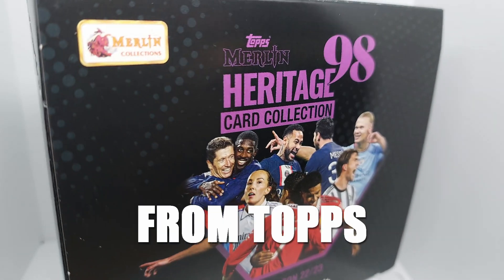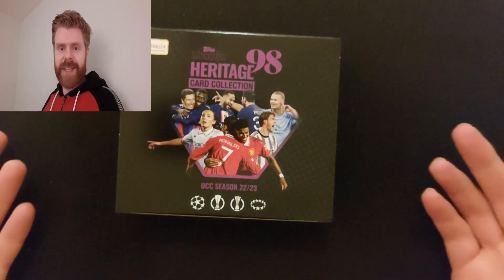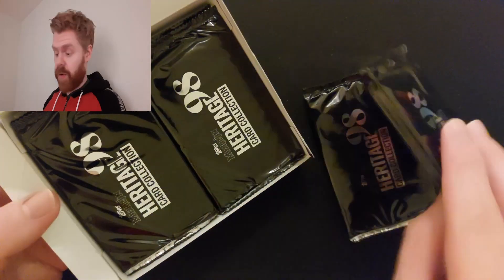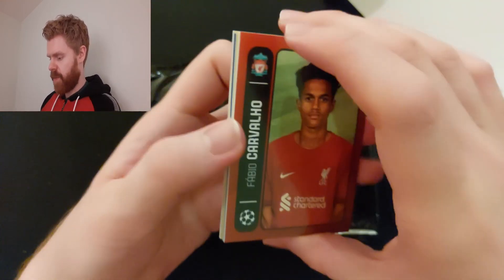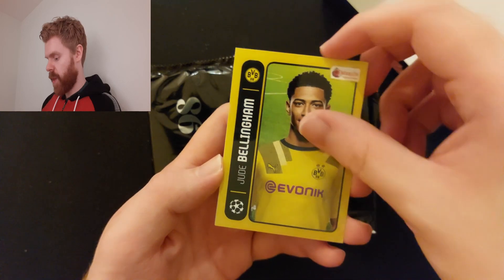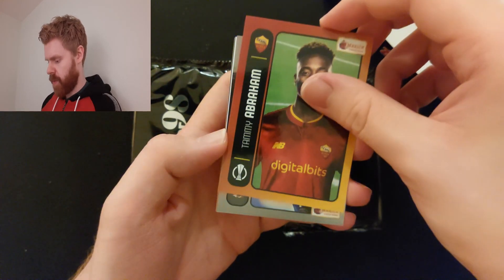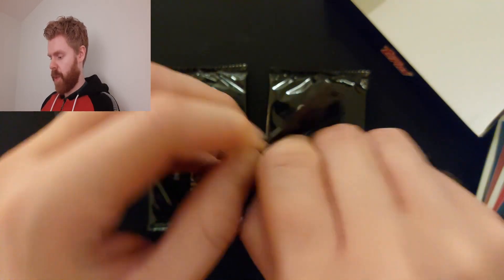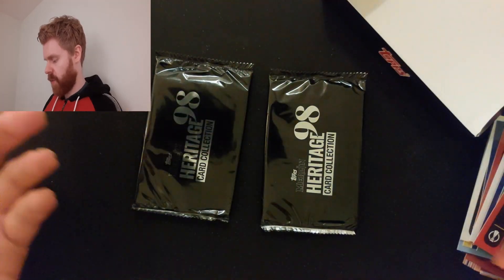NUMBERED AUTOGRAPH! MERLIN 98 BOX OPENING!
Join me as I open a box of MERLIN 98 from Topps! There is a guaranteed AUTOGRAPH card and TWO numbered parallel cards in every box!

Merlin Heritage Trading Cards returns on the classic 1998 soccer design!

The new UEFA club competitions collection includes all the stars of the 2022/23 season printed on Merlin’s iconic portrait card designs! Look out for Rookies and Legends plus ‘Captains’ and ‘Action’ cards printed on retro foils.

Expect two numbered parallel cards per box and one autograph card per box.

10 packets of 8 cards per box.